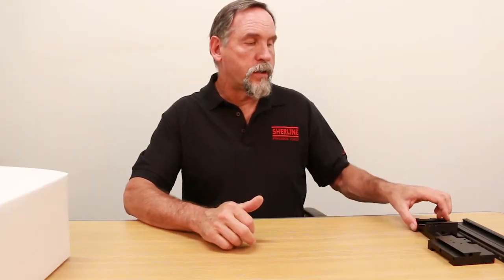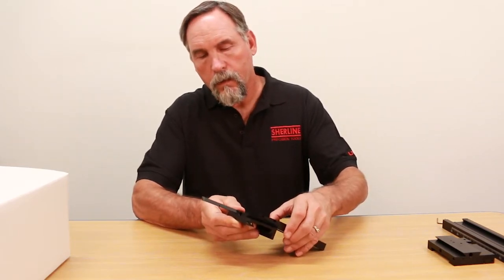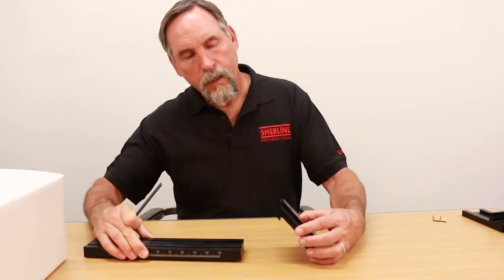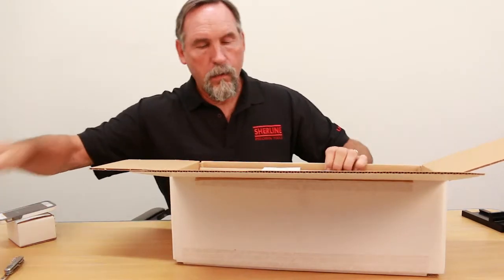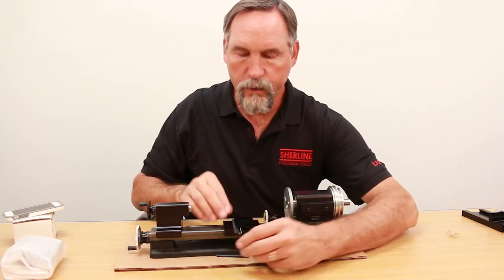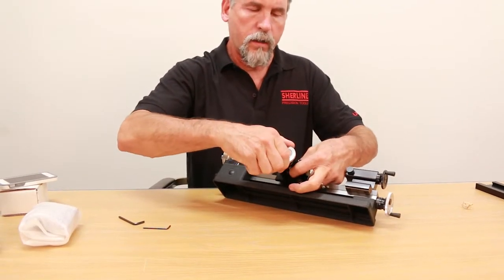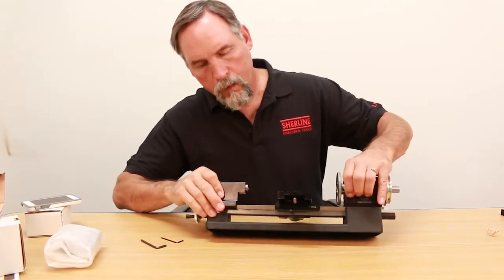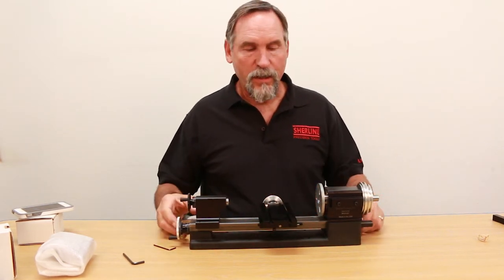Gib Installation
Gib Installation and Setup on a Sherline Lathe